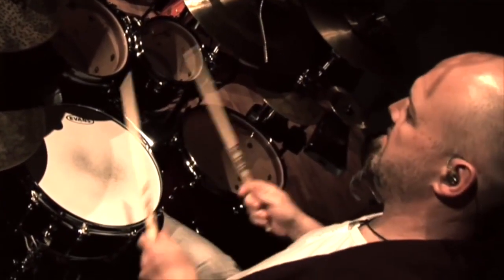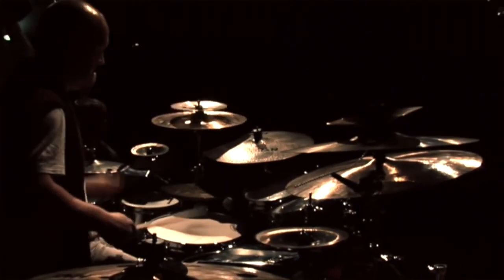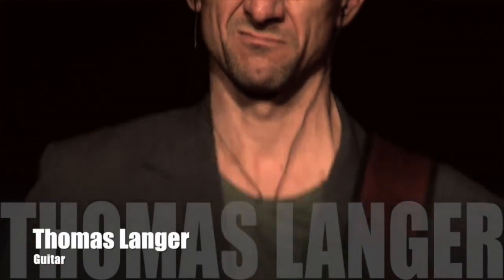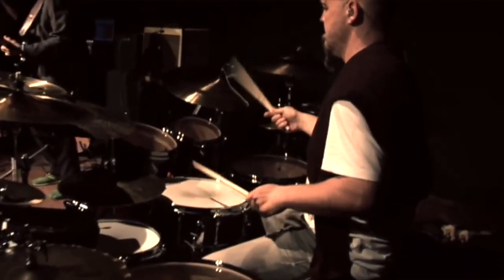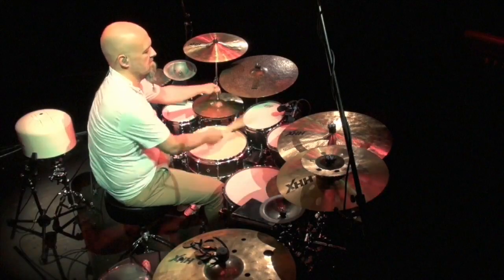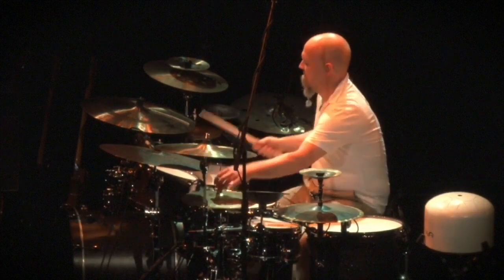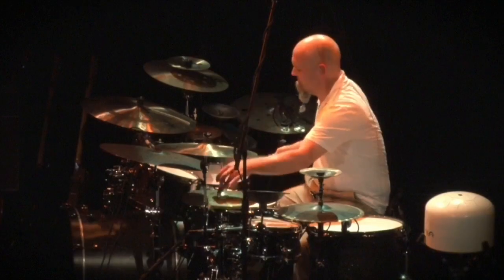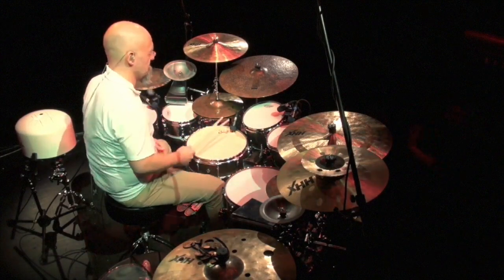Claus Hessler on Open Handed Playing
Watch Claus Hessler discuss the technique of 'Open Handed Playing,' from his interview with Musicians On The Record with David Ward. If you missed our interview with Claus, see the full video

Claus Hessler is one of the most in demand drum coaches and clinicians in the world. Claus is the “legitimate ‘Moeller Technique’ successor” of Jim Chapin, (and originally Sanford Moeller), and is mostly known for his unique ‘Open-Handed’ approach to drumset playing. In addition to his teaching and playing with his band ‘Flux,’ he is also the author of several drum education books including, “Open Handed Playing Vol. I & II” (co-written with Dom Famularo and including a foreword by Billy Cobham), and the ‘Daily Drumset Workout.’ To learn more about this amazing musician, visit claushessler.com

Enjoy more interviews with great artists and inspiring music videos

The MOTR Show is the YouTube channel for
Musicians On The Record with David Ward.

LET’S CONNECT!

Never miss another MOTR Interview again!